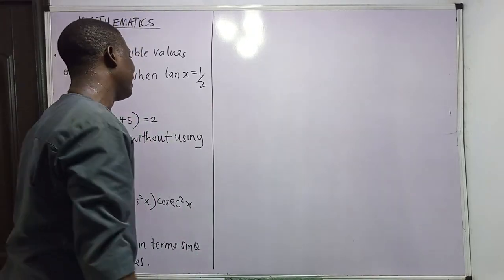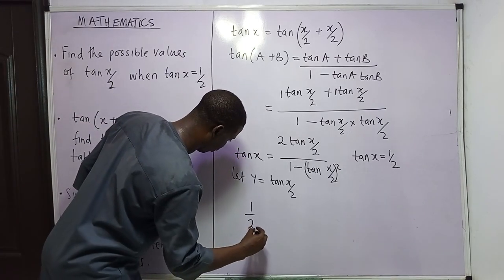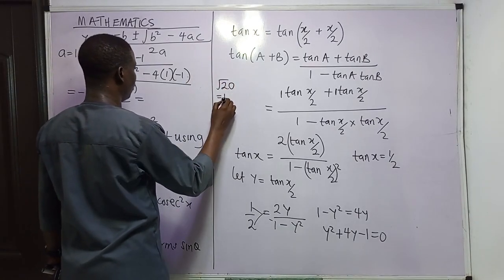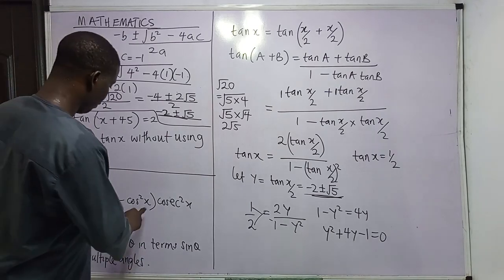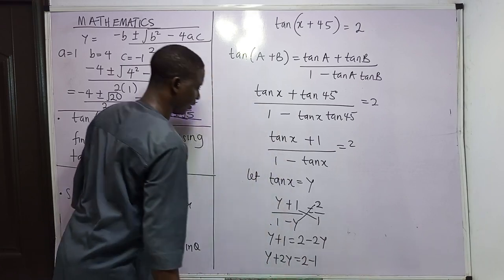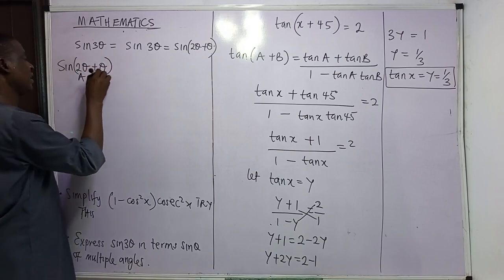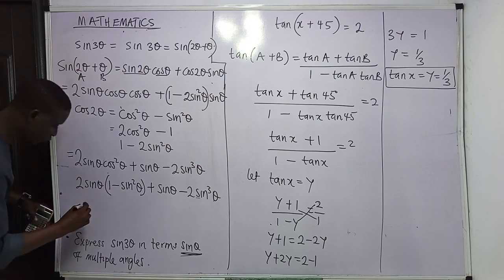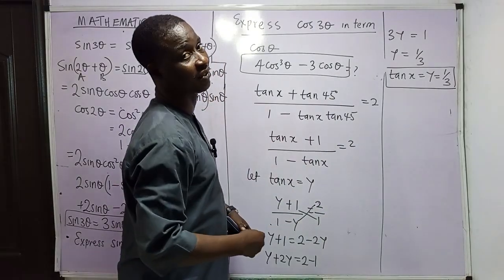LIKELY EXAMINATION QUESTIONS ON TRIGONOMETRY FUNCTIONS AND COMPOUND ANGLES (A LEVEL) 4